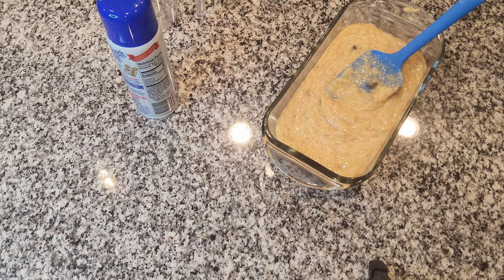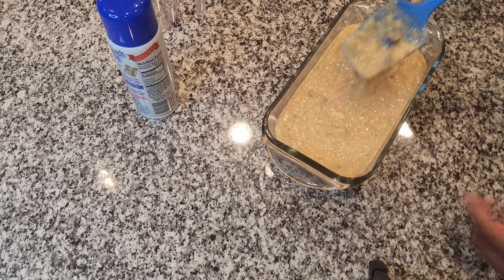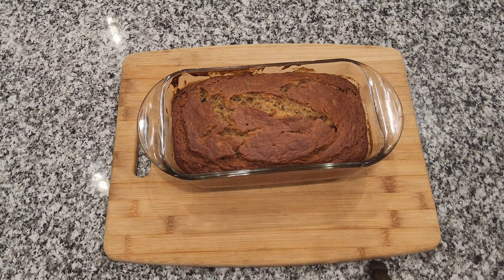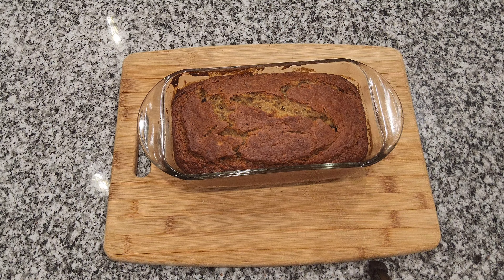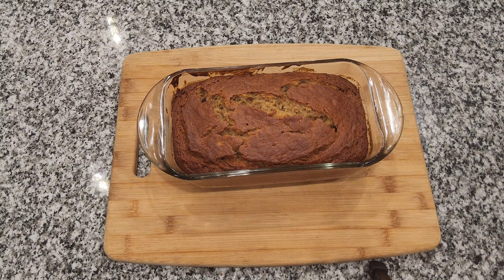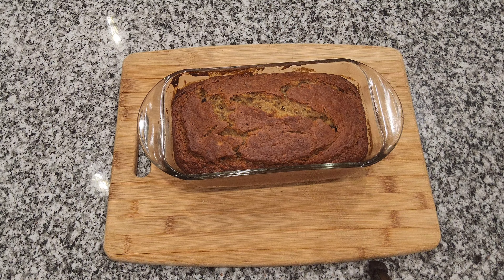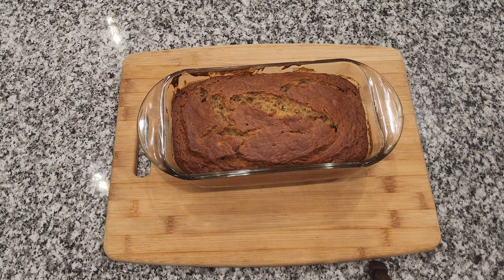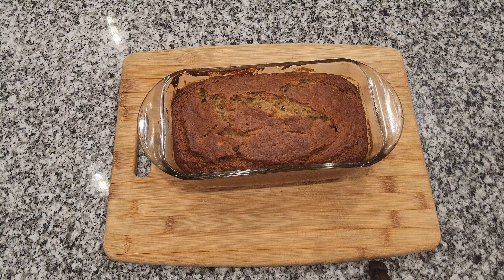Best Moist Banana Bread | How To Bake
Ingredients
• 2 to 3 medium  very ripe bananas, peeled (about 1 1/4 to 1 1/2 cups mashed)

• 1/3 cup (76g) butter, unsalted or salted, melted

• 1/2 teaspoon baking soda

• 1 pinch salt

• 3/4 cup (150g) sugar

• 1 large egg, beaten

• 1 teaspoon vanilla extract

        1/2 Cup dark chocolate chips optional

• 1 1/2 cups (205g) all-purpose flour
Bake at 350 degrees farenheit or 176 degrees celcius for 50-60 minutes

Glaze

2 cups powdered sugar

4 tablespoons milk

1 teaspoon vanilla